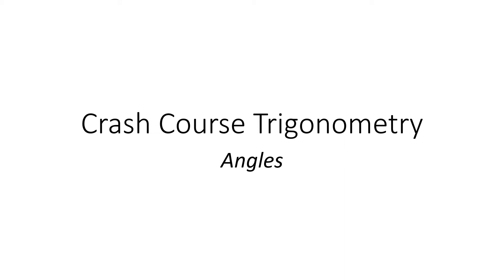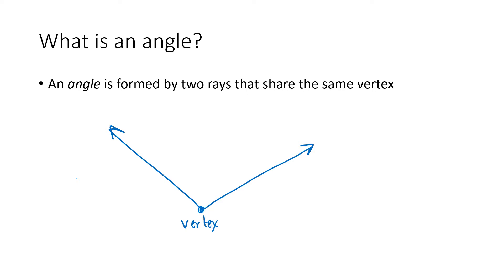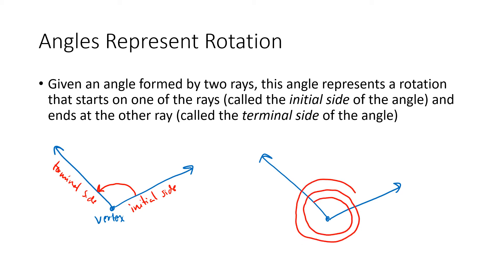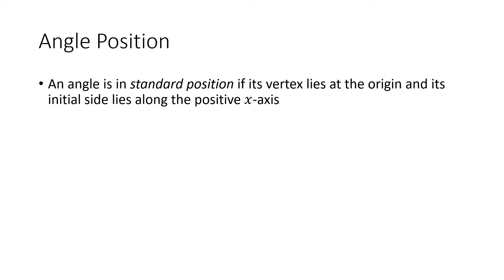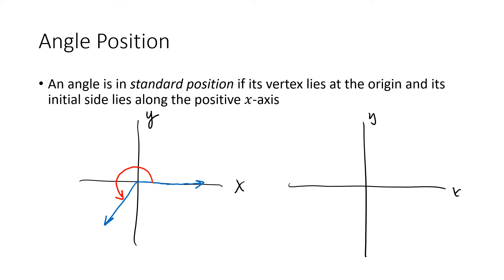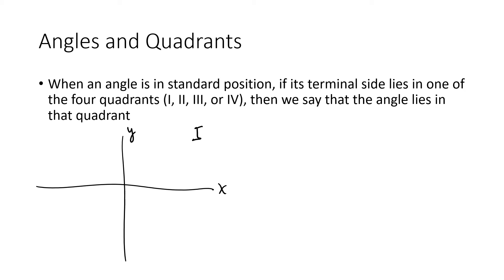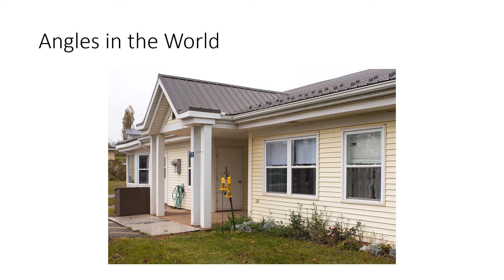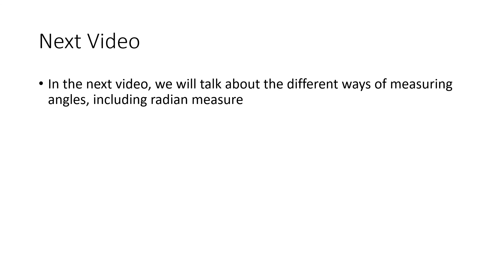Crash Course Trigonometry 1: Angles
This is the first video in my "Crash Course Trigonometry" series. This series is intended for students currently taking trigonometry or needing to review trigonometry concepts.